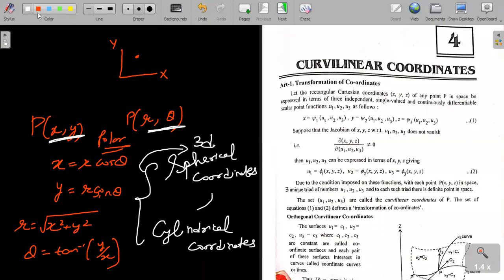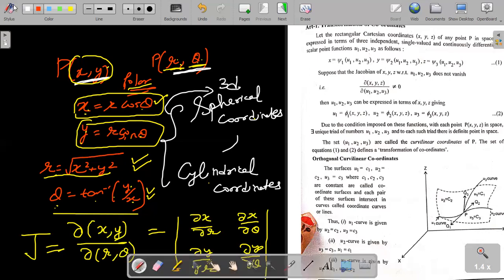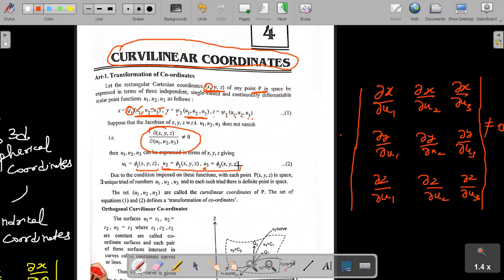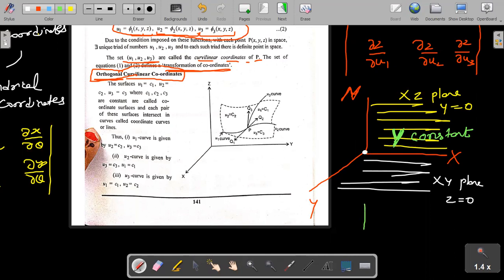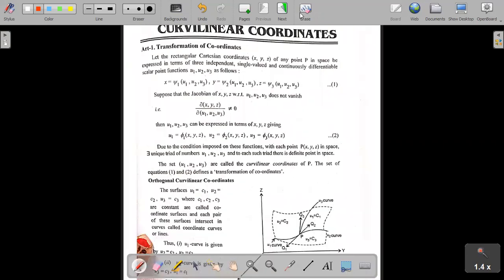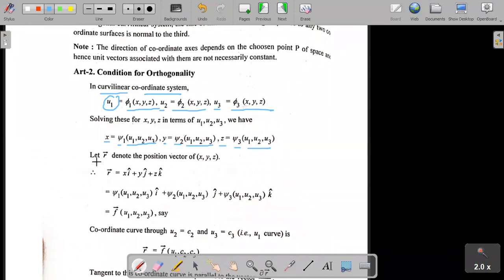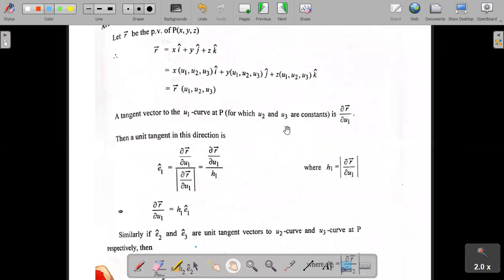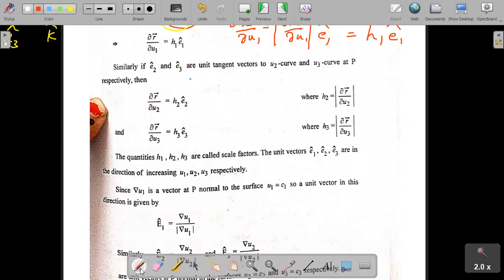Vector Calculus Orthogonal Coordinates 1